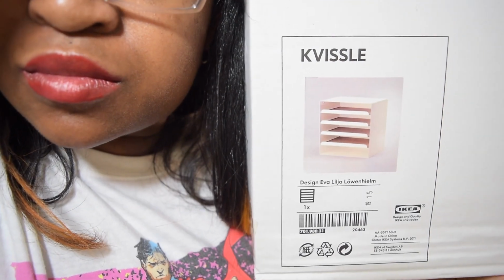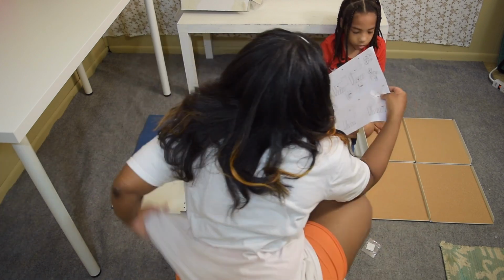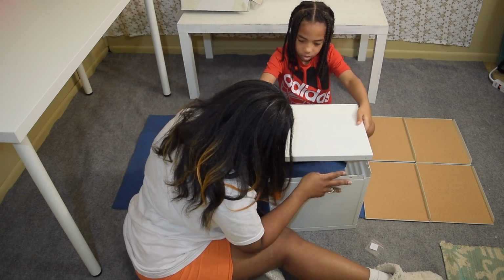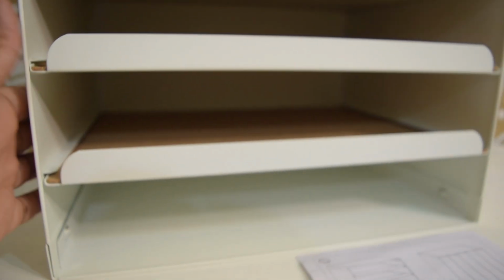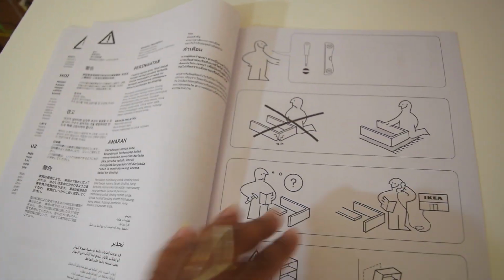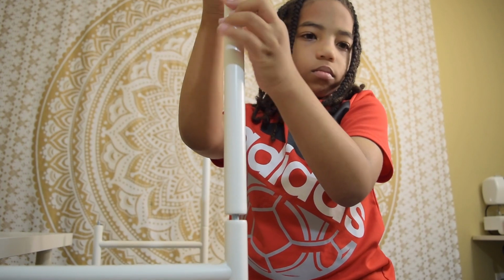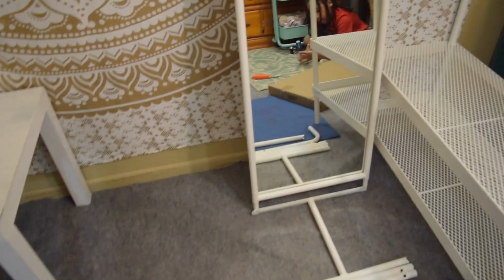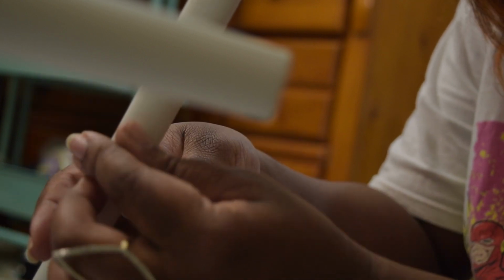🔨 Watch Me Put Together Ikea Furniture for My Art Studio: Assembling Mackapar, Knapper and Kvissle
I take my time to put together Ikea Furniture for my art studio (Keiota Studio). I purchased and assembled Mackapar, Knapper and Kvissle. A letter tray, coat rack and floor mirror. All of them are white since I want my fixtures in the studio to pop from the neutral tone of the beige paint.